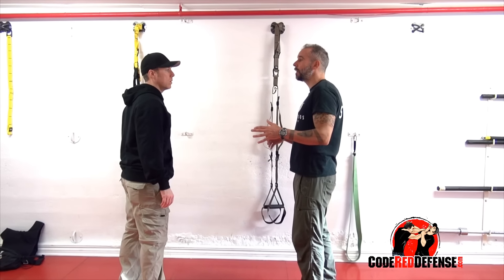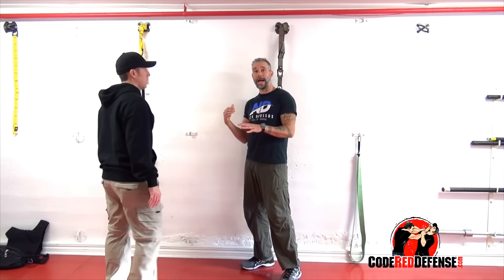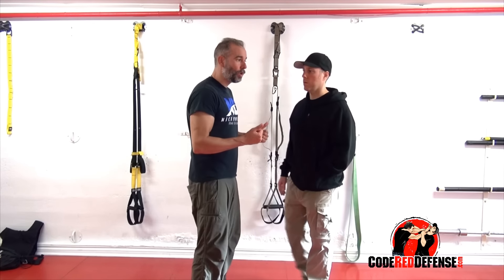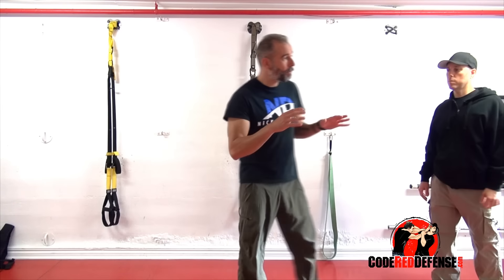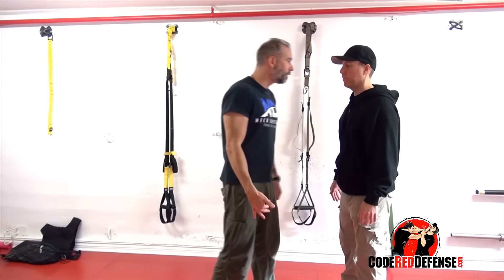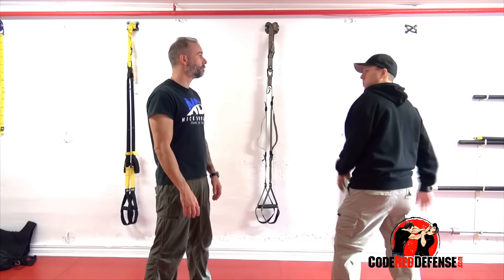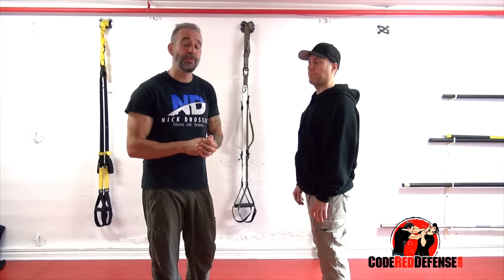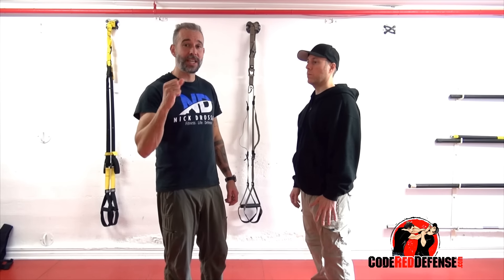How to Move Around an Attacker - Self Defense Tips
Top Dirtiest Self-Defense Fighting Tricks

Want to know a good self-defense tip? Most likely you answered "Yes" to that question.

So here's the tip...

If you're faced with someone looking for trouble and who his aggressive towards you, it's important to stay in high alert to come out safely from that unsafe situation. That said, you'll want to move around strategically around your opponent while trying to defuse the situation.

Moving around efficiently, is a key principle of self-defense that is not taught a lot out there. Indeed, not many self-defense instructors talk about these pre-fight indicators.

It's strange because, it's such a crucial aspect of self defense.

To many victims get hit hard by their assailant, because they don't know how and where to move in a street fight. In order to have a solid defense plan, you need to know how to move your feet and position yourself correctly to maximize your chances of surviving that situation.

Footwork is so important, that we dedicated an entire video on that topic alone.

Have yourself a safe day.

Stay safe,

Nick Drossos and Patrick V
Code Red Defense